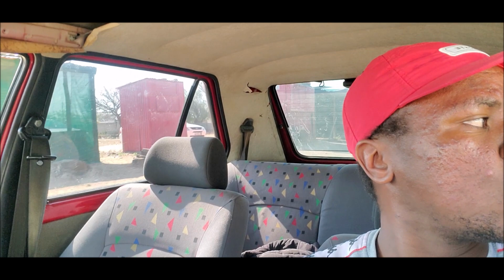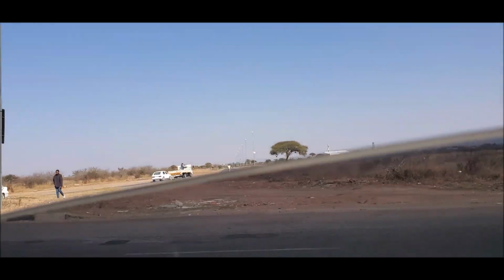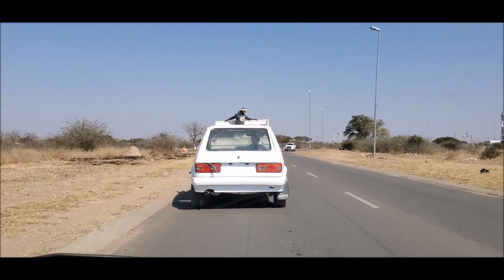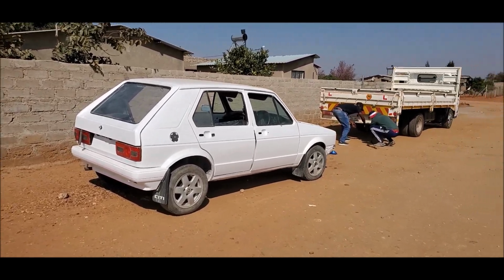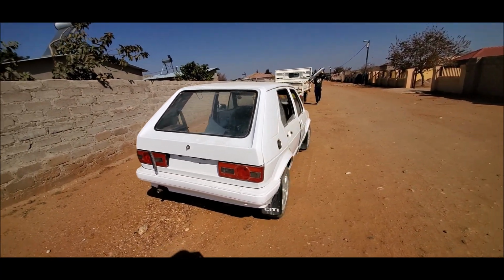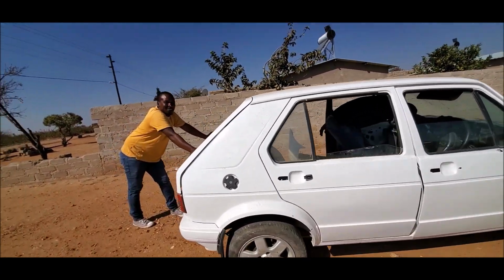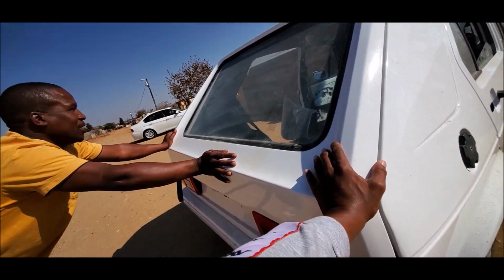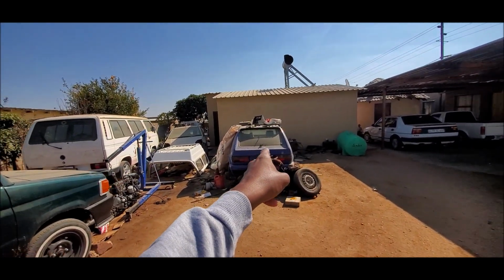MOGABELA MK1 GOLF BUILD COLLECTION & NOW ASSEMBLING ALL MISSING PARTS 🔥 HOW IS THE PAINT ❓